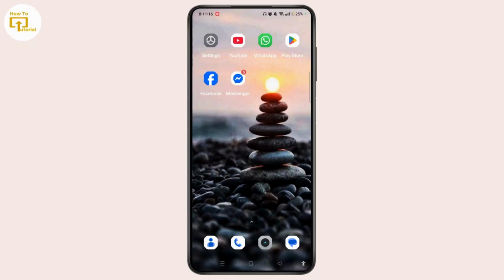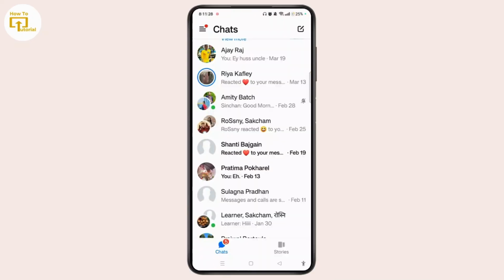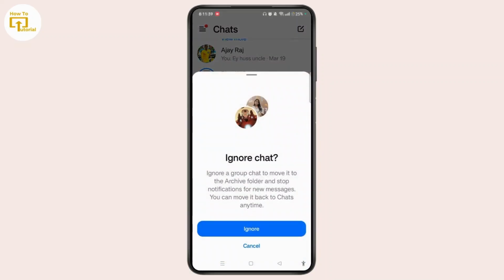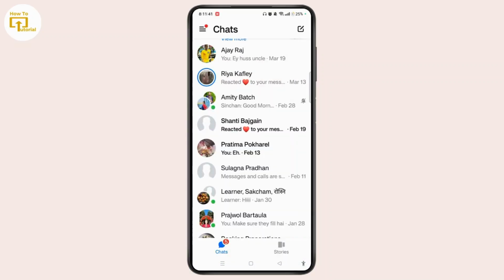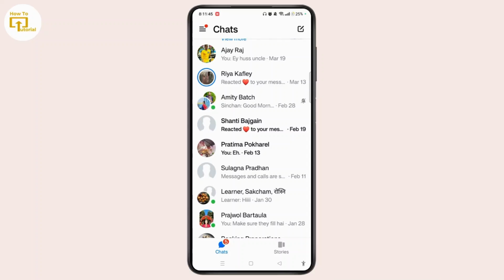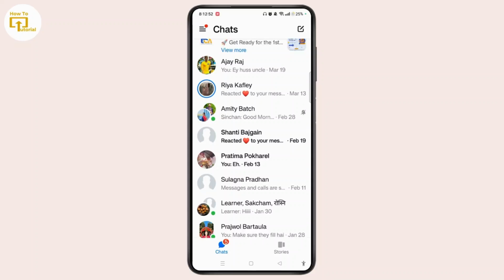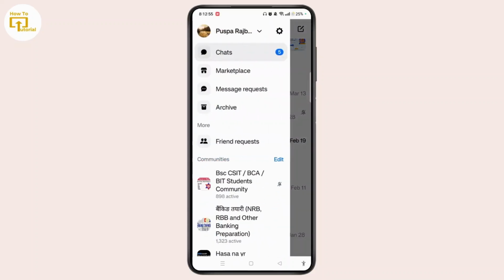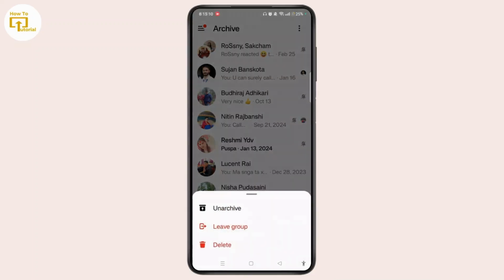How to Ignore and Unignore Messages in Messenger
How to Ignore and Unignore Messages in Messenger @LoginHelps
Learn how to easily ignore and un-ignore messages in Facebook Messenger with this quick guide! In this tutorial, we will show you step-by-step how to manage your conversations, including how to mute notifications for unwanted chats and how to undo ignored messages. Keep your Messenger organized and free from distractions by following these simple steps. Watch now and take control of your Messenger experience!

Chapters:
00:00:00 - Introduction
Learn how to ignore and un-ignore messages in Messenger.

00:00:10 - Update Messenger App
Make sure your Messenger app is updated to the latest version.

00:00:15 - Open Messenger
Launch the Messenger app on your device.

00:00:20 - Ignore Messages
Tap and hold a conversation, then select "Ignore Messages" and confirm.

00:00:30 - Alternative Method to Ignore Messages
Go to the chat, tap the "i" button, scroll down, and select "Ignore Messages."

00:00:40 - Un-Ignore Messages
Go to the "Archive" section and long-press the ignored chat to "Unarchive."

00:00:50 - Conclusion
You can now easily ignore and un-ignore messages on Messenger.